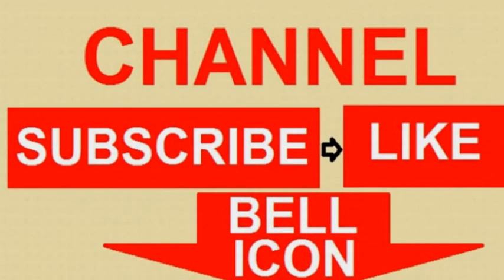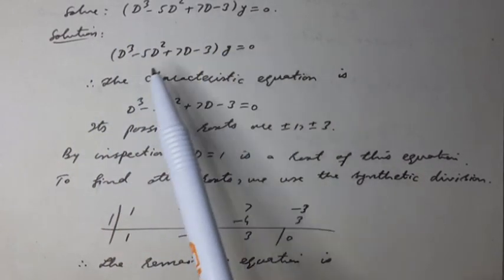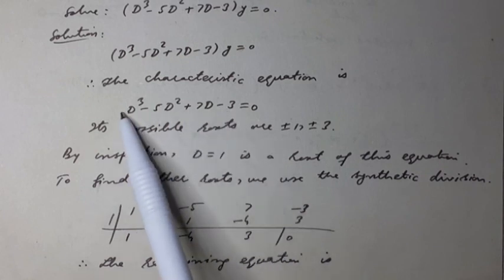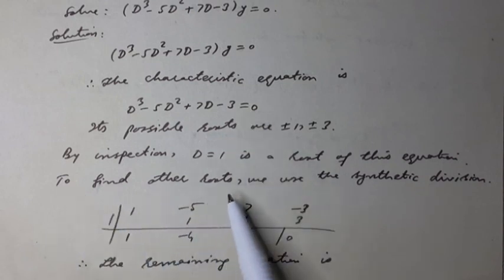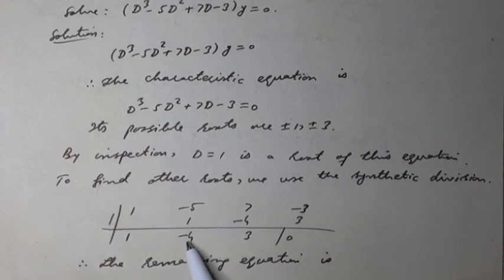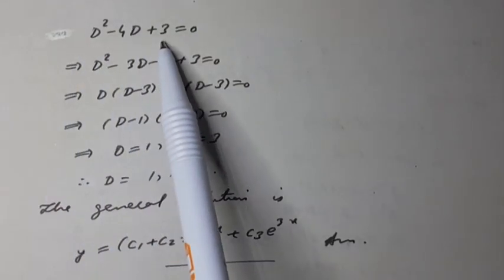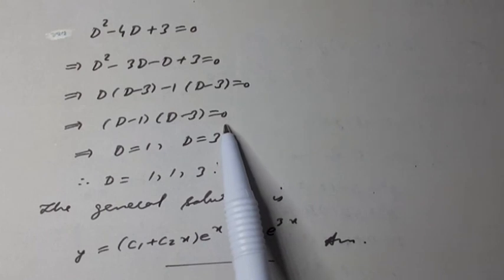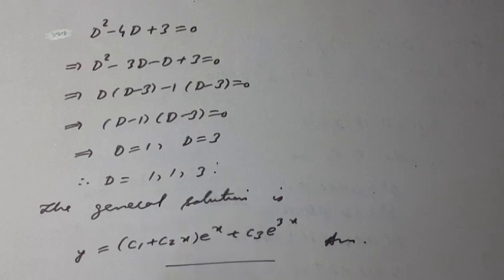QUESTION: SOLVE (D³-5D²+7D-3)y=0 , HOMOGENEOUS LINEAR DIFFERENTIAL EQUATION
Mathematics A-IV [ Ordinary Differential Equations], 4 Cr. Hours, For students of B.S.Mathematics.
CHAPTER-1: Introduction to Differential Equations
1-Historical background and motivation
2-Basic mathematical models: Directional fields
3-Classification of differential equations
CHAPTER-2: First Order Differential Equations
1-Separable equations
2-Modeling with first order equations
3-Differences between linear and nonlinear equations
4-Exact equations and integrating factors
CHAPTER-3: Second Order Differential Equations
1-Homogenous equations
2-Homogenous equations with constant coefficients
3-Fundamental solutions of linear homogenous equations
4-Linear independence and the wronskian
5-Method of undetermined coefficients, Variation of parameters
CHAPTER-4: Higher Order Linear Equations
1-General theory of nth order linear equations
2-Homogenous equations with constant coefficients
3-The methods of undermined coefficients
4-The method of variation of parameters
CHAPTER-5: Series Solution of Second Order Linear Equations and Special Functions
1-Series solution near an ordinary point,
2-Legendr’s equation
3-Regular singular points,
4-Series solution near a regular singular point

Recommended Books
3. W.E. Boyce and Diprima, Elementary Differential Equations, 8th Edition, John
Wiley & Sons, 2005
4. Erwin, Kreyszig, Advanced Engineering Mathematics, John Wiley and Sons,
2004
5. Ross, S.L, Differential Equations, John Wiley & Sons, 2004
6. Dennis G.Zill & Michael R. Cullen, Differential Equation With Boundary Value
Problems, PWS Publihing Company, 2000
7. Richard Bronson, Differential Equations, 2nd Edition, Schaum’s Outline Series,
Mc-Graw Hill Company, New York, 1994

For students of Associate degree- Mathematics A-Course-II
Linear Algebra and Differential Equations 100 Marks
Note: Attempt six questions by selecting two questions from Section I, one question from Section II, one question from Section III and two questions from Section IV.
Section-III (2/12)
DIFFERENTIAL EQUATIONS
1-Historical background and motivation
2-Basic mathematical models: Directional fields
3-Classification of differential equations
4-Formation of differential equation
1-Modeling with first order differential equations
2-Applications of first order ODEs in problems of decay and growth, population dynamics, logistic equation
3-Separable equations
4-Homogeneous and non-homogeneous equations
5-Linear and nonlinear equations
6-Exact and non-exact equations and integrating factors
7-Orthogonal trajectory, Bernoulli, Ricatti, Clairaut’s equations
Section-IV (4/12)
1-Homogenous equations
2-Homogenous equations with constant coefficients
3-Fundamental solutions of linear homogenous equations
4-Operator method, Method of undetermined coefficients
5-Cauchy Euler’s equation
6-Linear independence and the wronskian
7-Variation of parameters, reduction of order
8-Applications to mechanical and electrical systems
CHAPTER-4: Higher Order Linear Differential Equations
1-General theory of nth order linear differential equations
2-Homogenous equations with constant coefficients
3-The methods of undermined coefficients
4-The method of variation of parameters
CHAPTER-5: Power Series Solution of Second Order Linear Differential Equations and Laplace Transforms
1-Power Series solution near an ordinary point,
2-Legendr’s equation
3-Regular singular points,
4-Series solution near a regular singular point
5-Laplace transform,
6-Inverse Laplace transform
7-Applications of Laplace transforms to solve ODEs

Recommended Books:
1. Howard Anton and Chris Rorres, Elementary Linear Algebra Applications Version, John Wiley and Sons Inc. 9th Edition, 2005
2. Bernard Kolman, David R. Hill, Introduction Linear Algebra with Applications, Prentice Hall International, Inc. 7th Edition, 2001
3. Seymour Lipschutz, Theory and Problems of Beginning Linear Algebra, Schaum’s Outline Series, Mc-Graw Hill Company, New York, 1997
4. W.E. Boyce and Diprima, Elementary Differential Equations, 8th Edition, John
Wiley & Sons, 2005
5. Erwin, Kreyszig, Advanced Engineering Mathematics, John Wiley and Sons, 2004
6. Dennis G.Zill & Michael R. Cullen, Differential Equation With Boundary Value